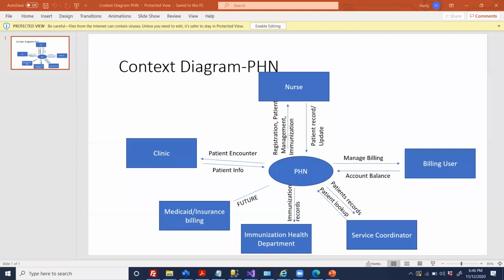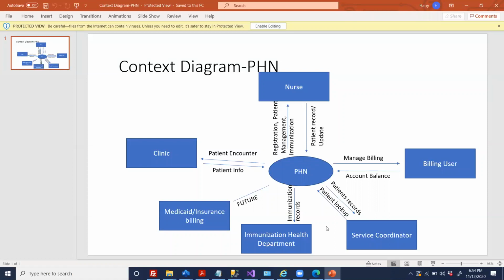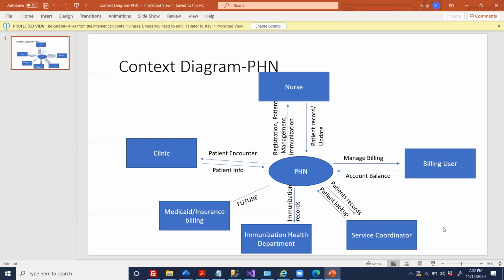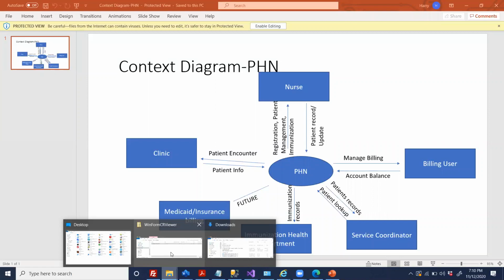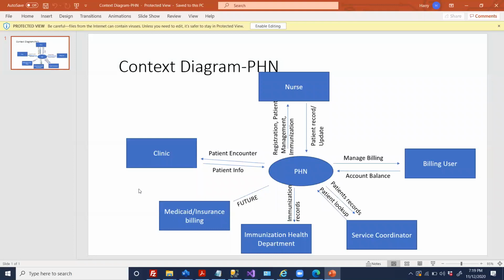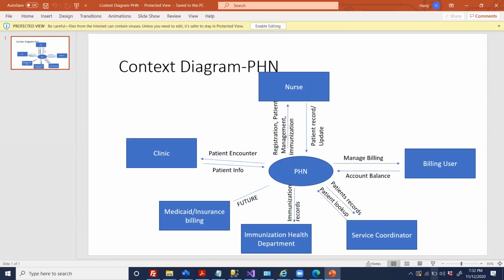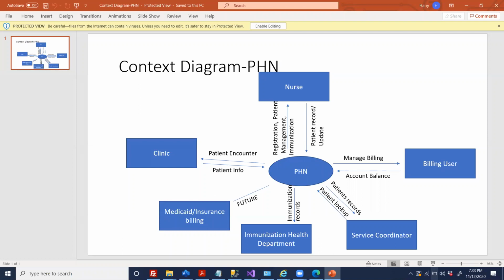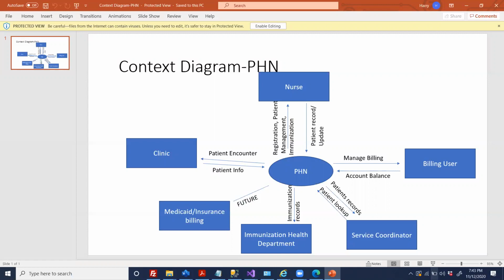Agile Business Analyst - Lab - EPIS Project - Context Business Process Diagrams (11122020)